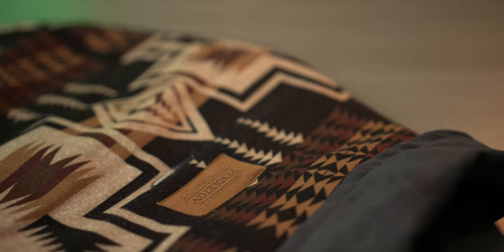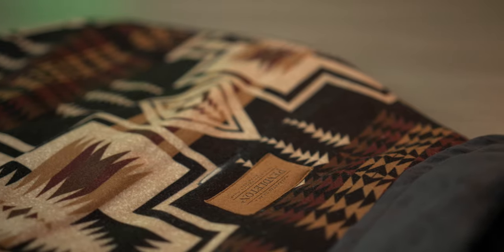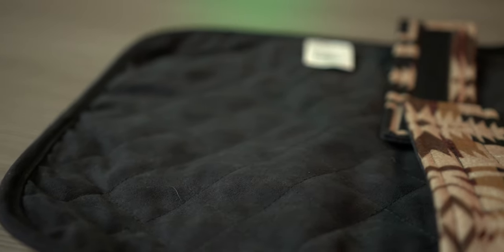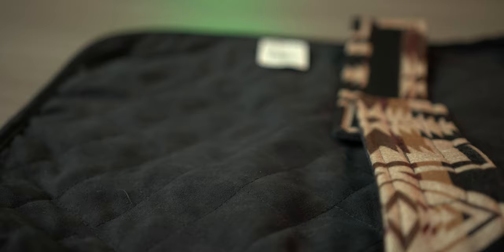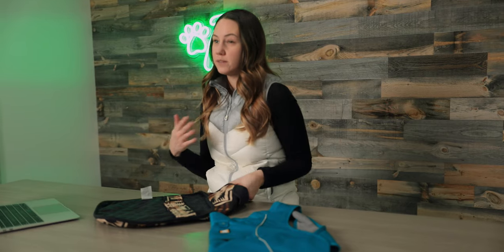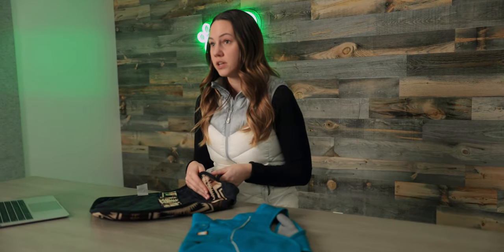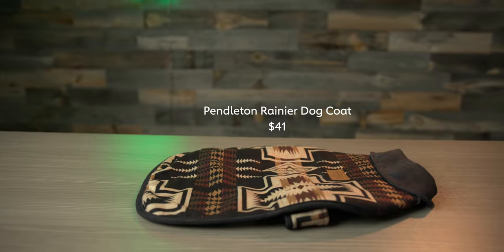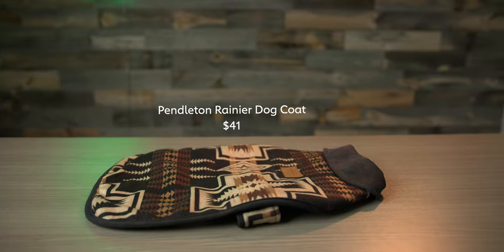Pendleton Rainier Dog Coat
Classic Pendleton patterning meets this smart city coat for dogs.

What we like about it: Easy on and off velcro belly strap and neck strap; helpful sizing with breed suggestions (this small fits, for example, mosts corgis, pugs, and cavaliers); made of soft, sturdy, easy wearing polyester; machine washable; reversible with a quilted, faux suede side. This coat is good as a basic warming layer but isn’t waterproof. It’s designed with style and comfort in mind, but likely won’t stand up over time if you have a rowdy and energetic dog.